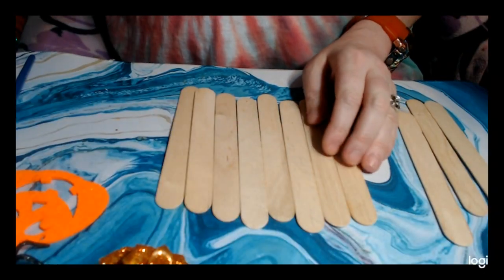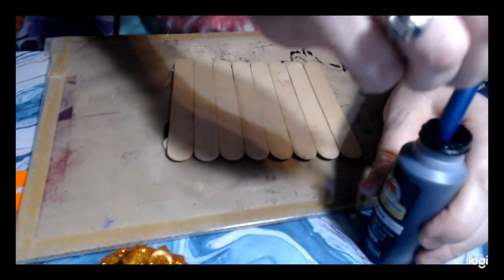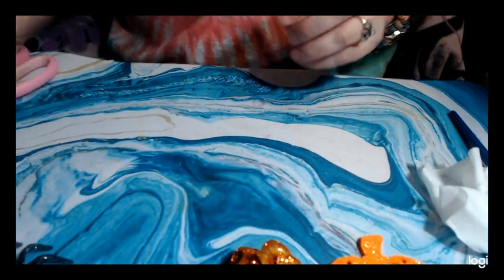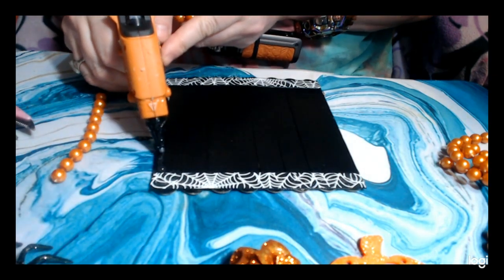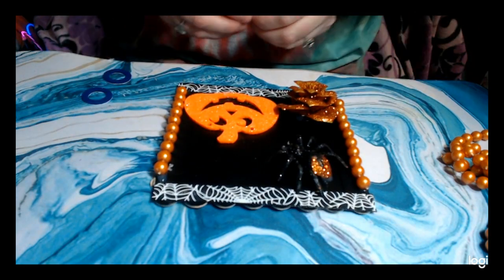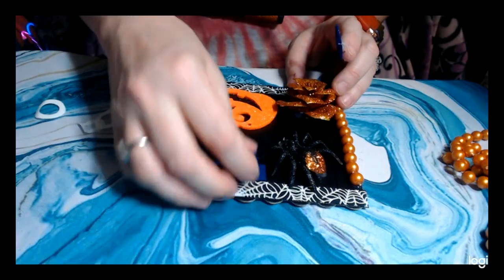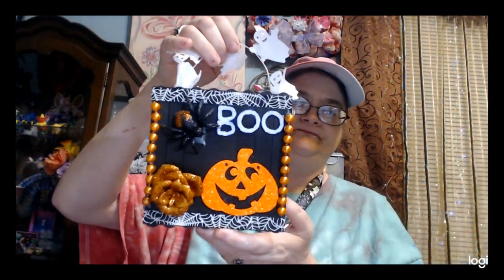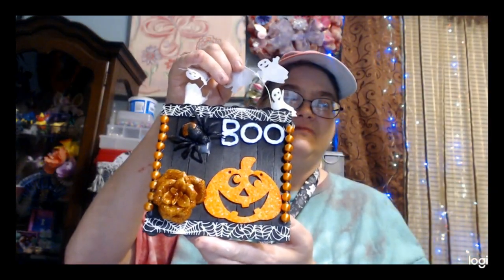Making A Small Halloween Jack O Lantern Sign Tutorial!!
This is just a small simple jack-o-lantern ornament to hang up around your home for Halloween. It doesn't take much supplies or long to put together. It's just something I threw together last minute as a simple little idea for you all. Hope you all are enjoying the random content on the channel lately. I try to make it engaging and entertaining for everybody to enjoy. I like to do a wide scope of crafting projects to appease everybody as a whole. That way these's a little something different for everyone to enjoy. I take all ideas into consideration and have used several ideas from others in my content in the past. Posting daily can sometimes be a challenge in coming up with new crafting projects and ideas to post on a daily basis. I do run out of ideas frequently so any help would be greatly appreciated. Thanks in advance...Jiggy